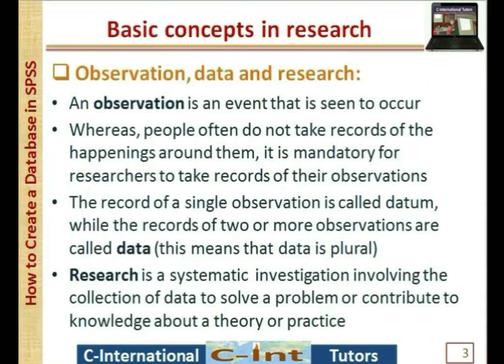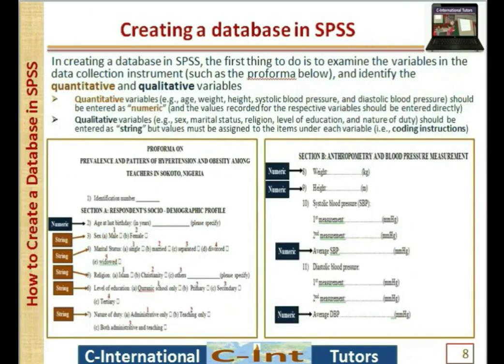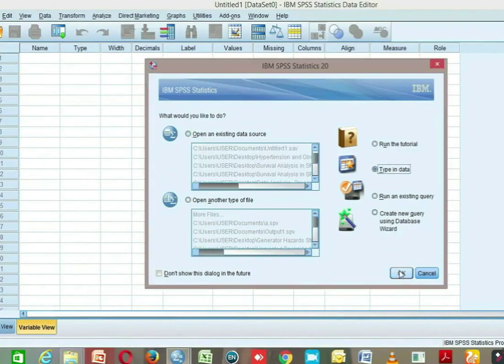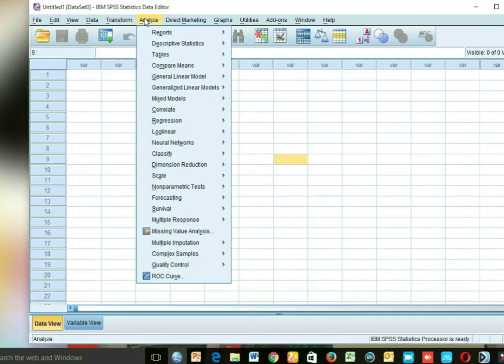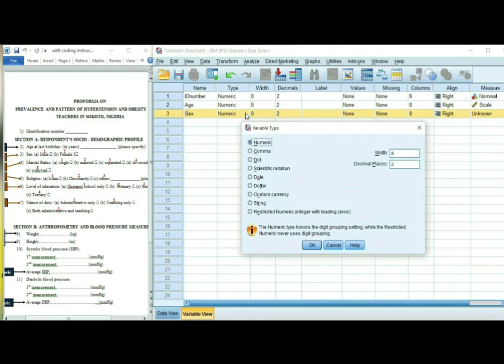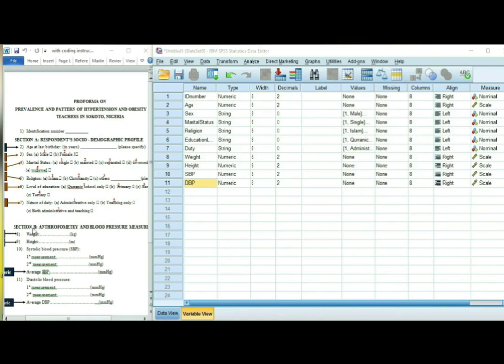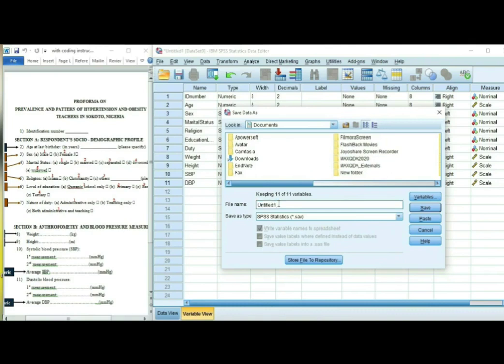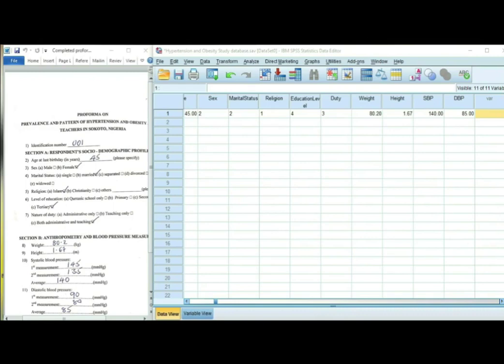How To Create A Database In SPSS Cint Tut Da 001n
This video demonstrates how to create a database in SPSS